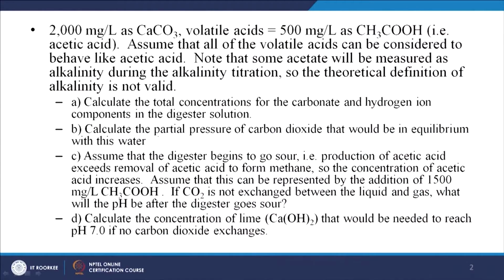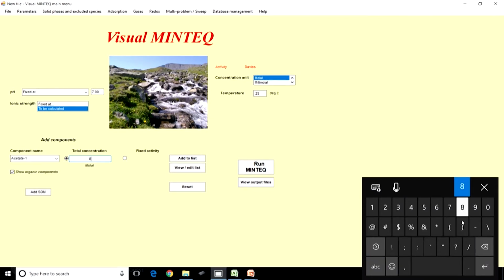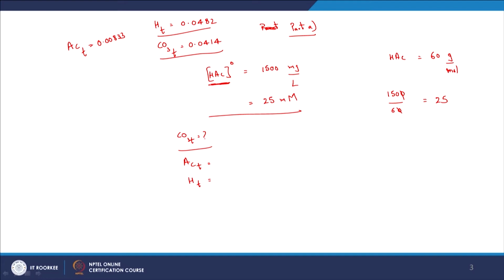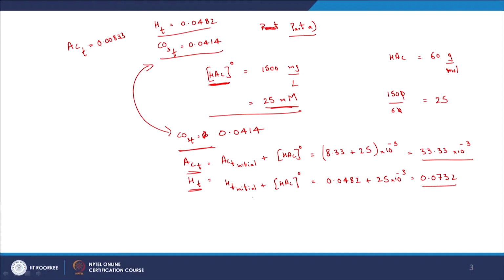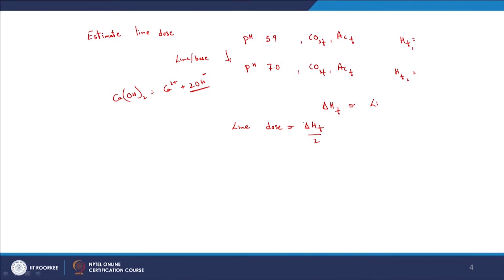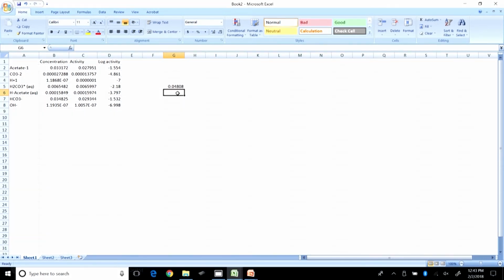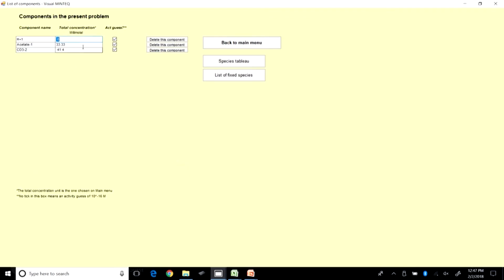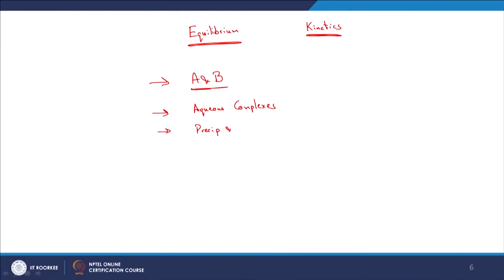Lecture 35_Anaerobic Digester: Acid Formation & Neutralization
Environmental Chemistry,
IIT Roorkee

In this lecture video, acid formation and its neutralization by lime in an anaerobic digester is discussed using an example.